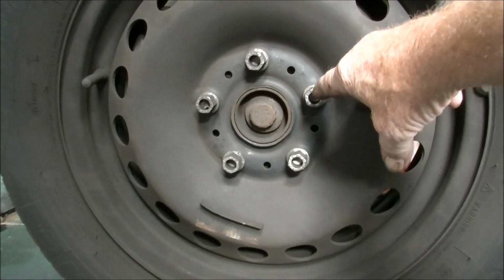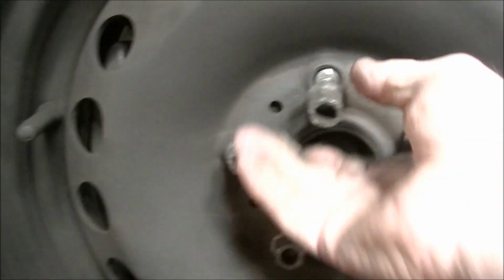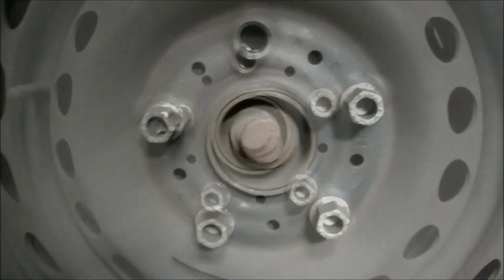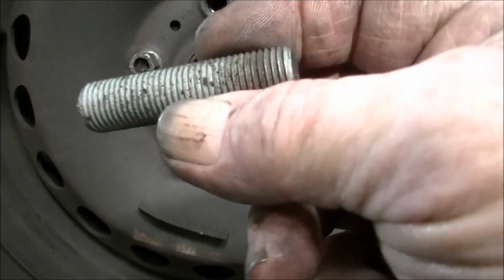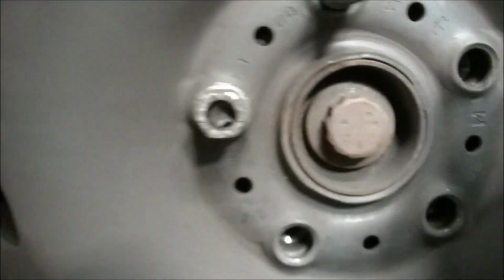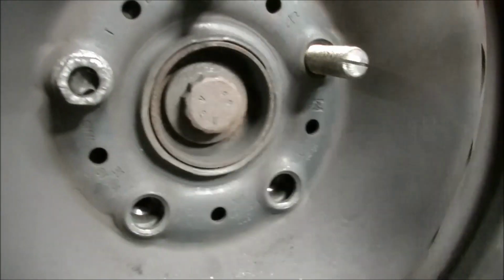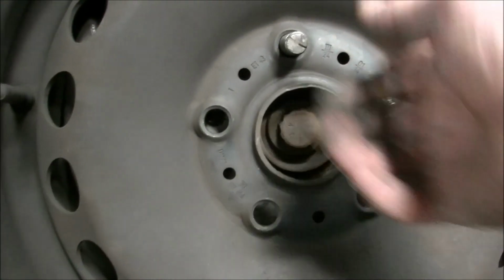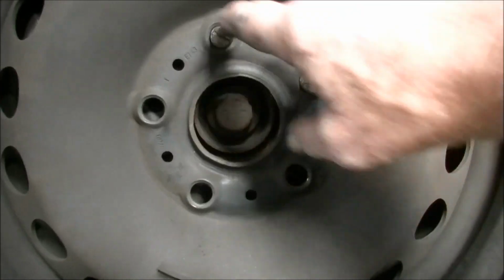European vehicle wheel bolt tip.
Makes easy removal and install of European vehicle road wheels.